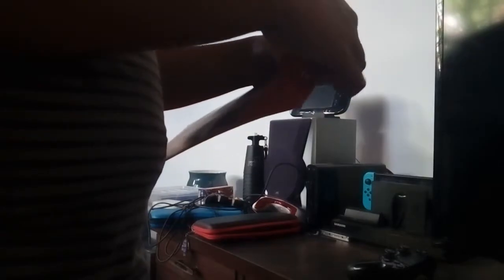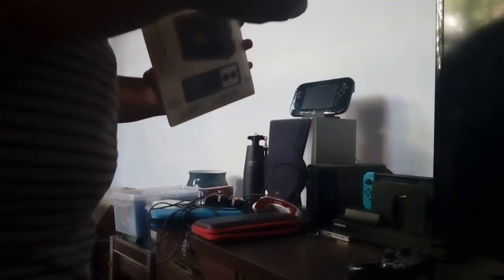PDP the legend of zelda breath of the wild skin unboxing/installation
I got this thing from my local data blitz for P.995
i felt worry if if didn't fit right and worry from some complains when it comes to switch decals but i ended up liking it once i added it ( and as for the strip of the back of the decal was actually the top portion of the decal)
Oevo: bien13